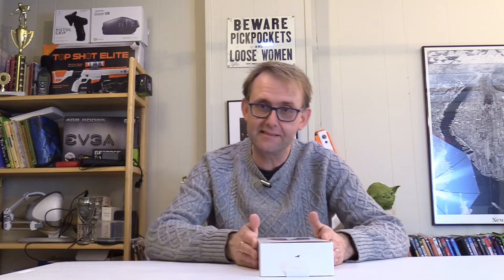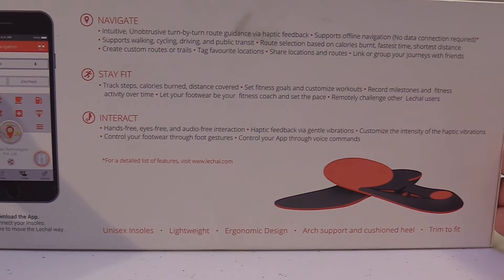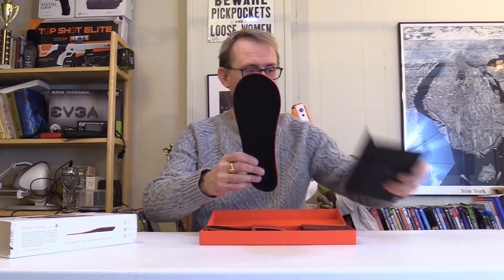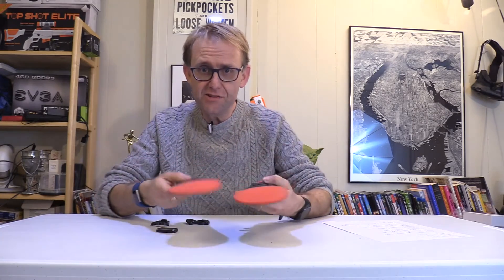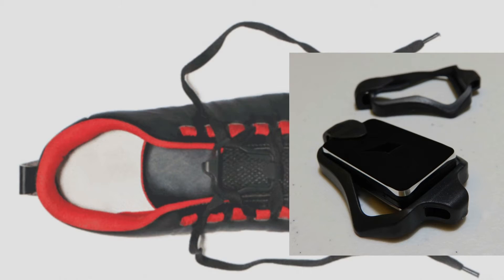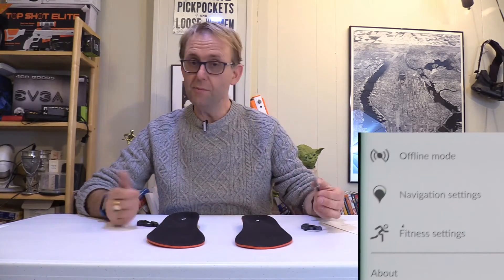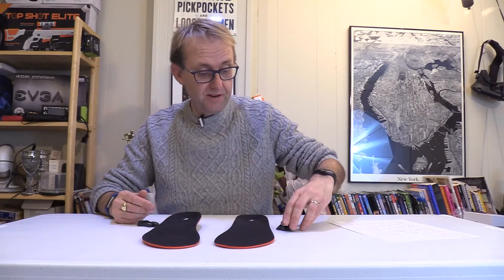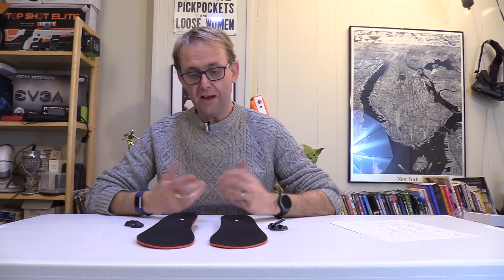LECHAL'S SMART FOOTWEAR ! TRACK STEPS , CALORIES & NAVIGATE !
Get high-quality skins & wraps for your laptops, phones, and handhelds here 👉 m2skins.com Lechal's smart footwear tracks steps, distance and calories burnt. They also navigate using a companion app - even in offline mode by
 downloading maps .
Sync with Apple Health and Google fit.

$99 on Amazon